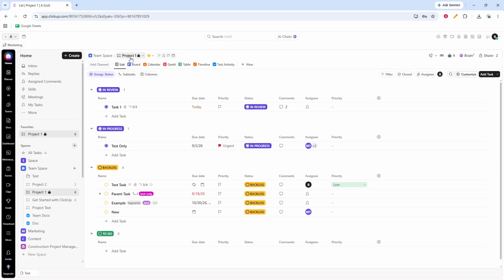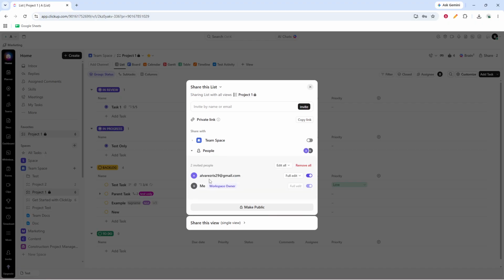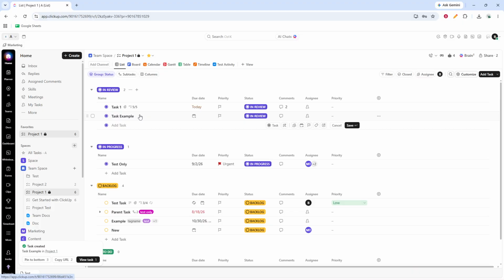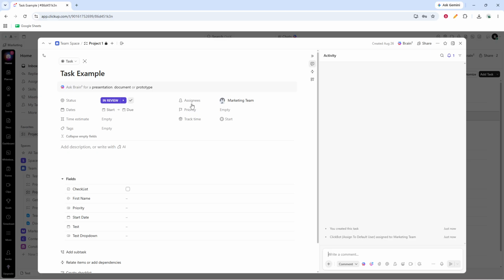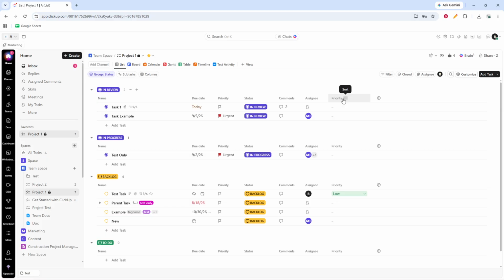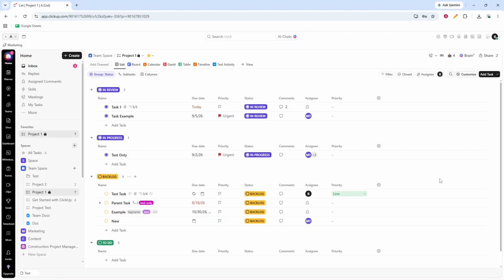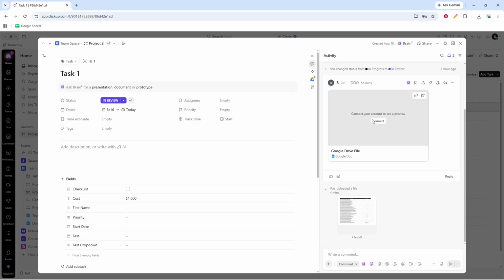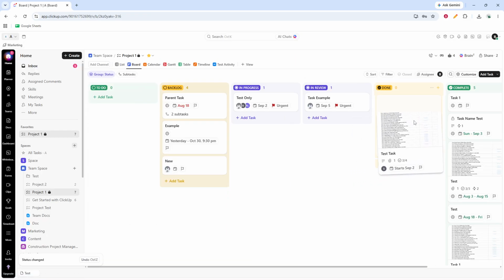How To Collaborate With Teams In ClickUp (2026)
In This ClickUp Tutorial, You’ll Learn How To Collaborate With Teams In ClickUp In 2026. Effective collaboration is essential for project management, remote teams, client work, task coordination, and business productivity.

We’ll cover practical ways to organize team projects, assign work, communicate with colleagues, share information, and create workflows that keep everyone aligned.

🔹 What You’ll Learn:
* How To Collaborate With Teams In ClickUp Using Tasks, Comments, Assignments, And Shared Project Workspaces
* How To Organize Team Projects In ClickUp So Everyone Understands Their Responsibilities And Deadlines
* How To Assign Tasks To Team Members And Improve Accountability Across Business Workflows
* How To Use ClickUp Comments And Communication Features For Better Team Collaboration
* How To Share Projects, Lists, Spaces, Documents, And Other Work With The Correct Team Members
* How To Create Efficient ClickUp Workflows For Remote Teams, Agencies, Freelancers, And Growing Businesses
* How To Improve Team Productivity By Centralizing Project Information Inside ClickUp
* Common ClickUp Collaboration Mistakes That Can Cause Missed Deadlines, Duplicate Work, Or Poor Communication

💡 Pro Tip: Establish clear ownership for every important task and define consistent communication practices. A well-structured ClickUp workspace makes team accountability much easier.

By The End Of This Video, You’ll Understand How To Use ClickUp For Team Collaboration In 2026. You’ll have a better framework for managing projects, people, deadlines, and communication.